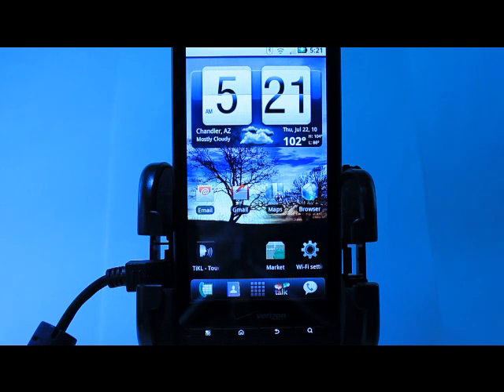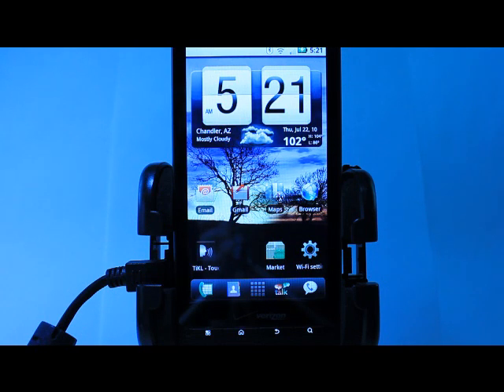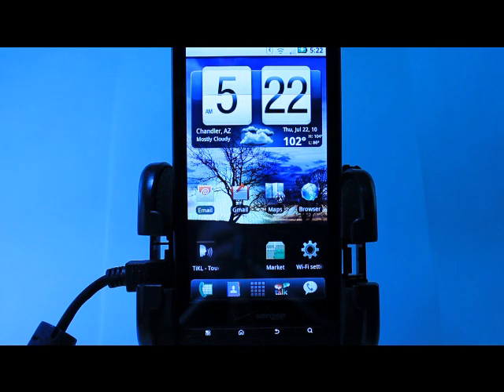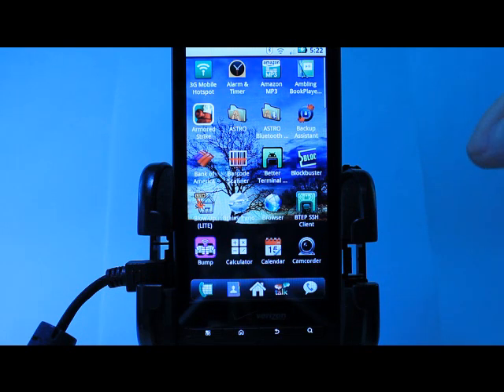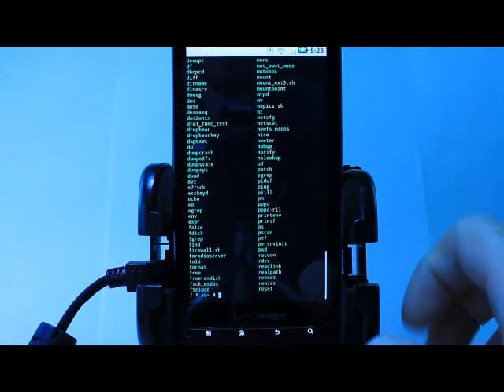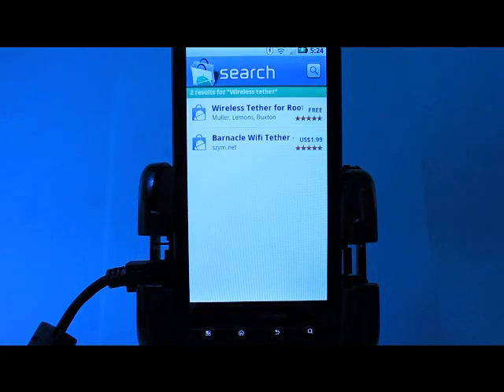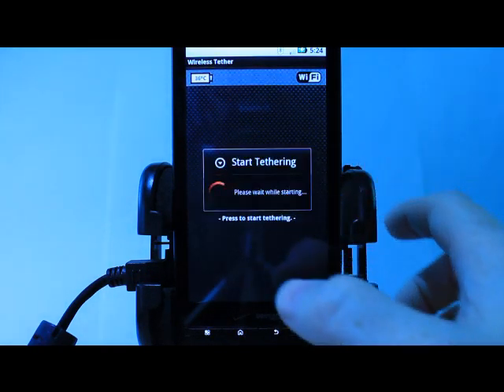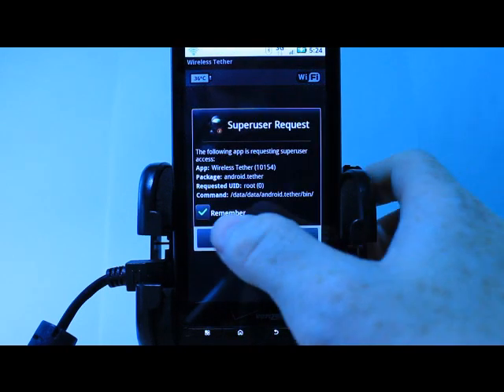Video proof that the Droid X was rooted by Birdman (AllDroid.org)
SuperUser prompts for root access from Wireless Tether and Better Terminal Emulator Pro)

The home launcher I'm using is ADW.Launcher by AnderWeb with the "Senses ADW Theme" by "GFX Android". The Live Wallpaper is "Silhouette Donation" by "Kittehface Software" (that's not a typo).